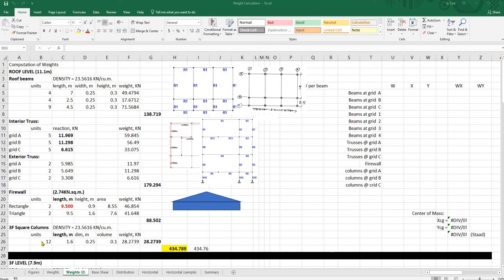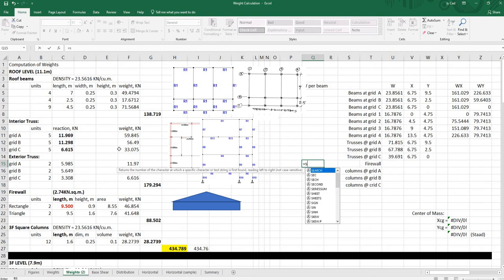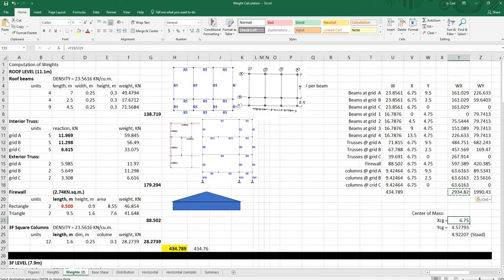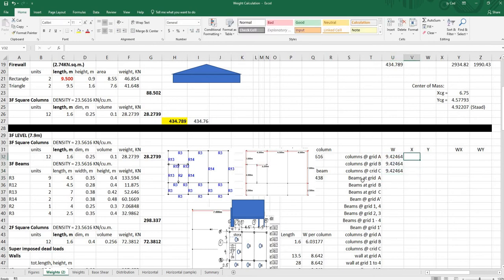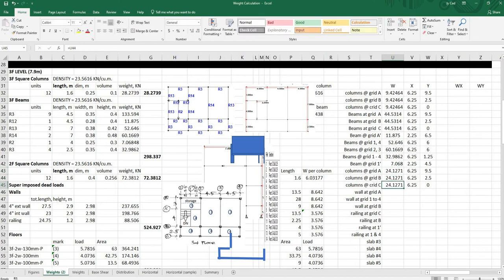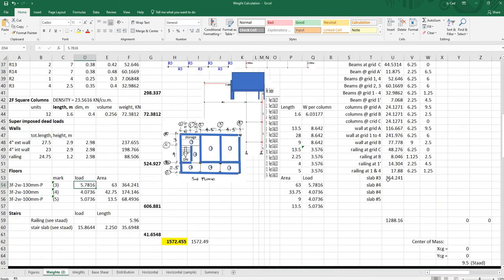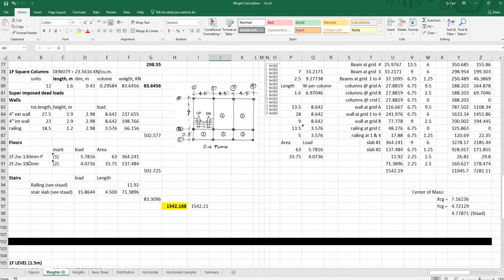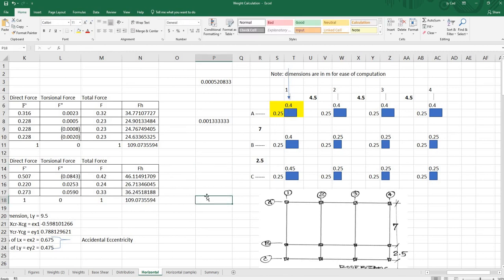Center of Gravity